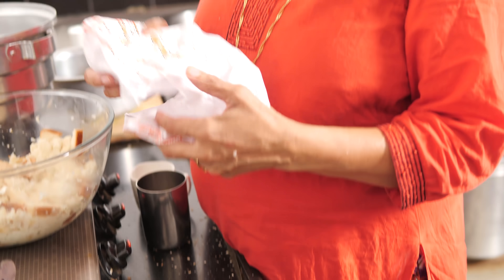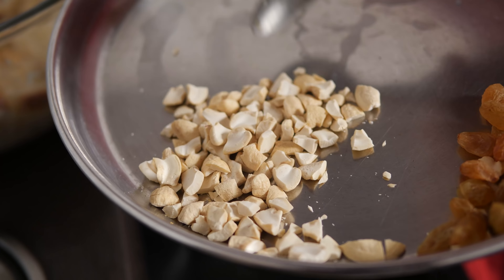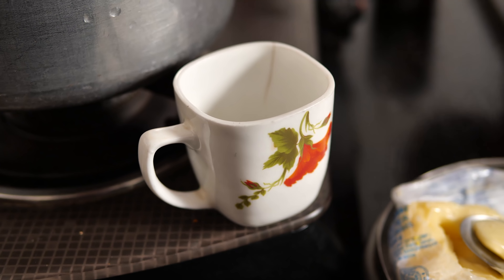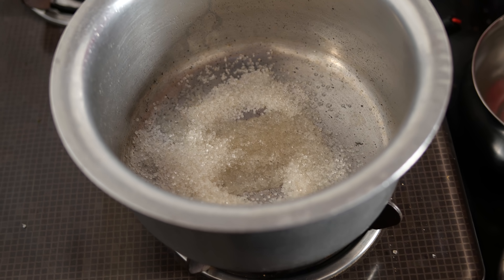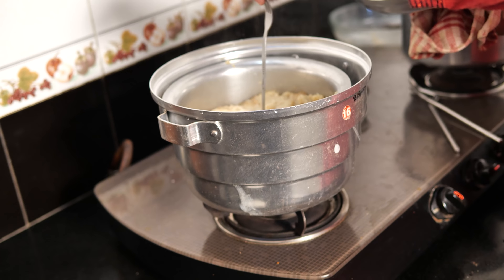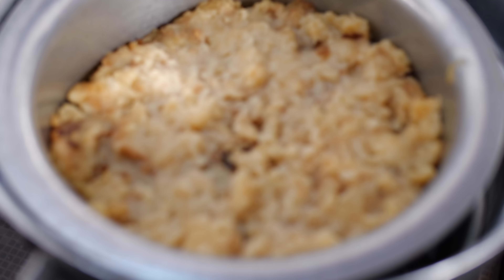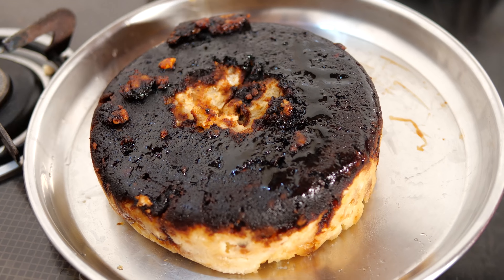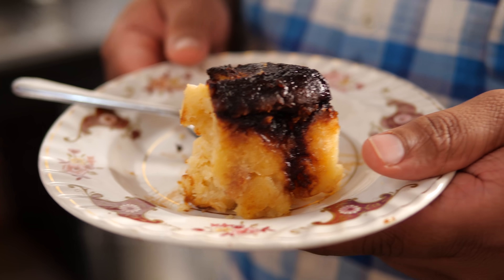Bread Pudding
Ingredients
1 loaf bread
eggs 3
butter 50 gms
sugar 1 and half cup small cup
2 and half cups milk
cashews and raisins